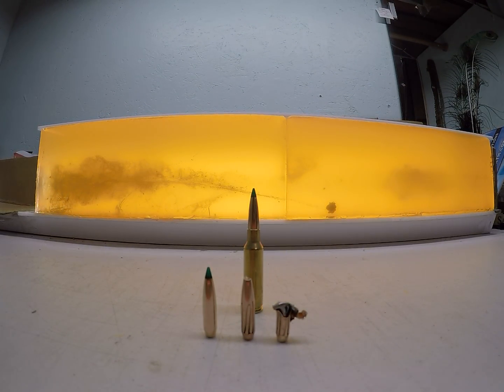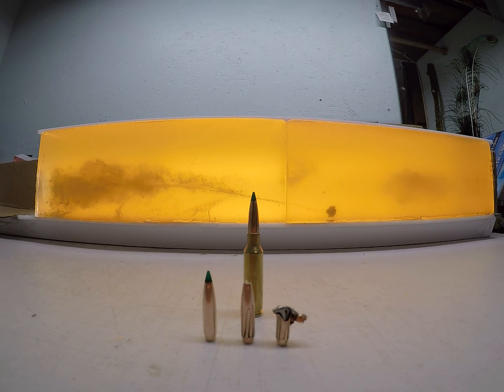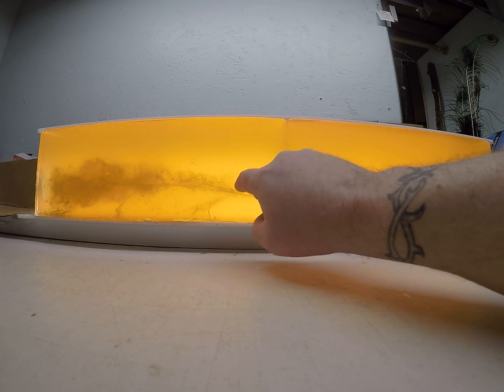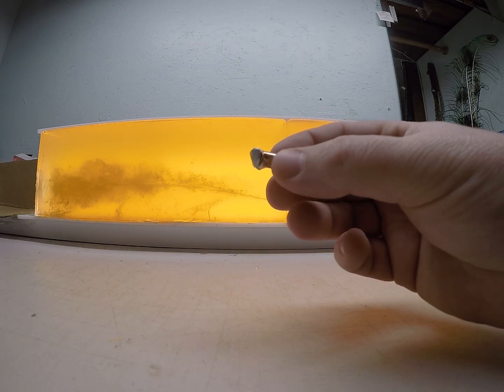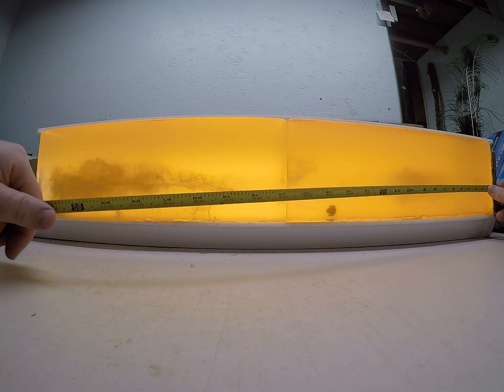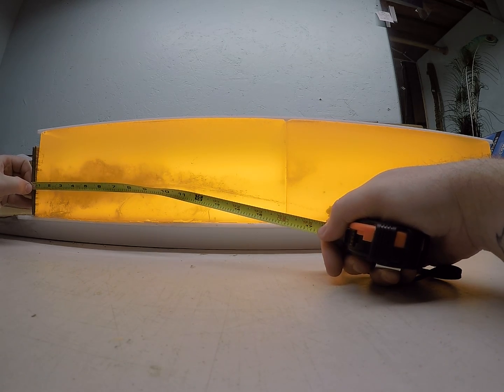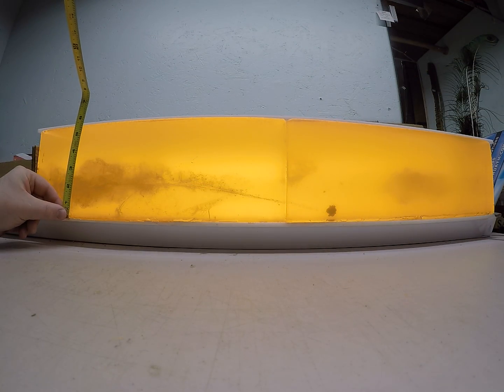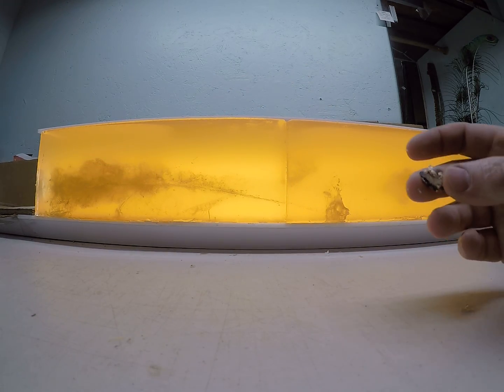6.5 Creedmoor 130gr Sierra GameChanger ballistic gel block overview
Overview of the ballistic performance of the .264 130 gr Sierra GameChanger shot out of a 6.5 Creedmoor.

Overall decent performance.